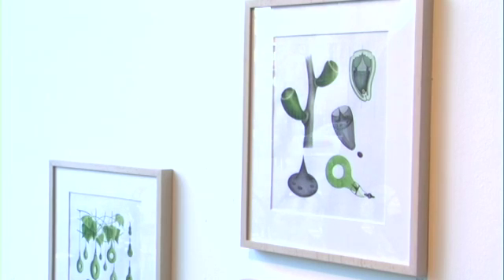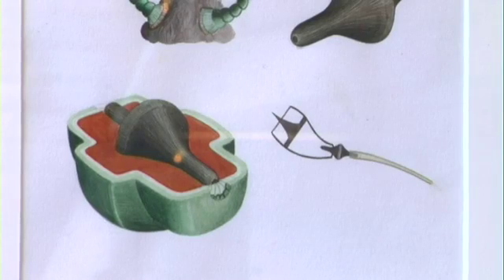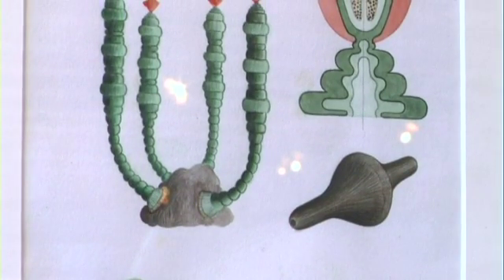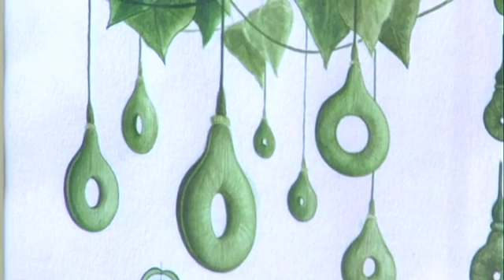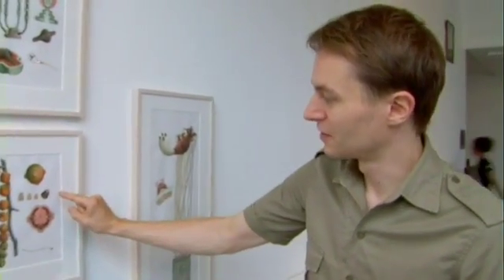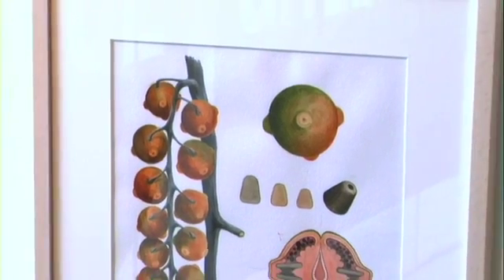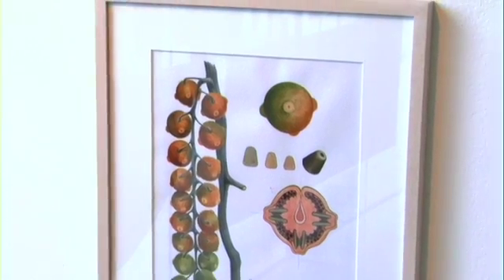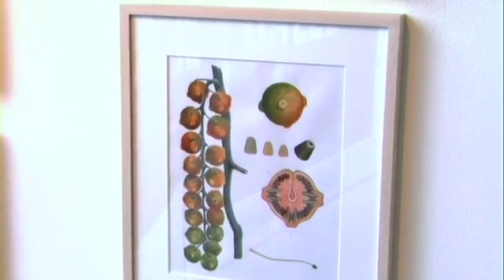WHAT IF...We could grow products, instead of manufacturing them?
Exhibit at the WHAT IF... Exhibition in the Science Gallery, Trinity College, Dublin in 2009
Growth Assembly, 2009 by Alexandra Daisy Ginsberg and Sascha Pohflepp
Synthetic biology enables us to harness our natural environment for the production of things. Coded into the DNA of a plant, product parts grow within the supporting system of the plant's structure. When fully developed, they are stripped like a walnut from its shell or corn from its husk, ready for assembly.
Using biology for the production of consumer goods has reversed the idea of industrial standards, introducing diversity and softness into a realm that once was dominated by heavy manufacturing. The product on show in Science Gallery is the Herbicide Sprayer, an essential commodity to protect these delicate engineered horticultural machines from older nature.